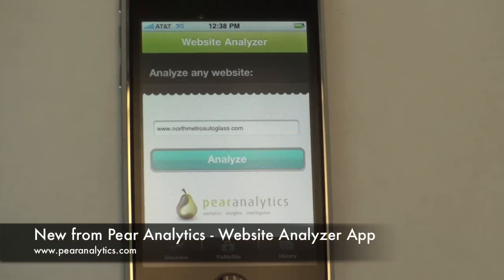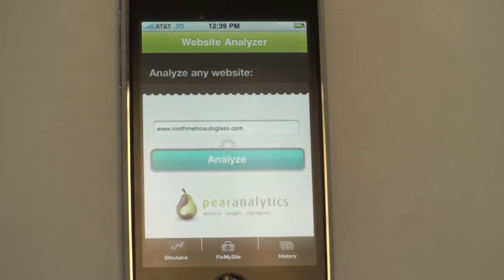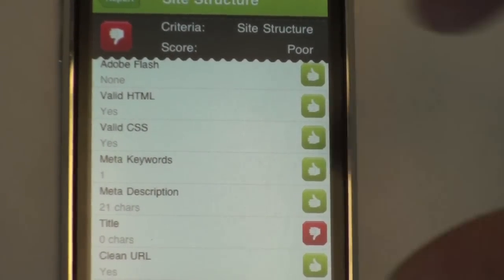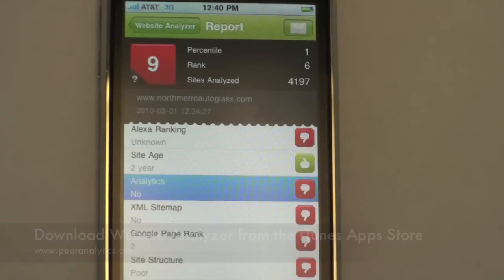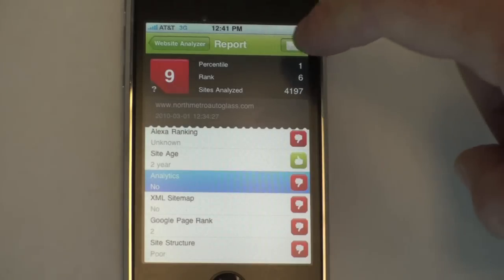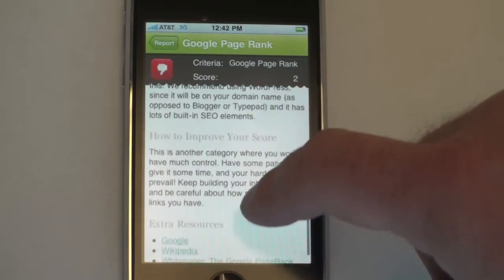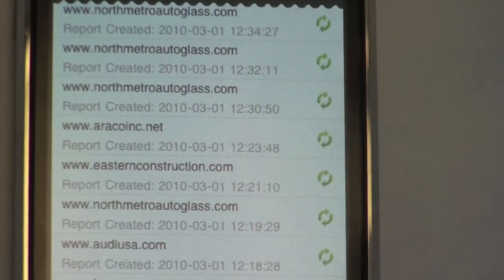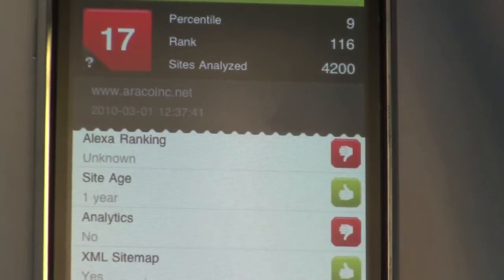Website Analyzer from Pear Analytics for iPhone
Pear Analytics™ today announced the release of its free Website Analyzer™ for the iPhone® and soon to be iPad® application.

The Website Analyzer application analyzes any website or blog by scanning the site and a variety of data sources to determine how SEO-friendly the website is.  Within 30 seconds, the user will get a full report on their website with a vast and easy to read information and resources to show the user how to fix or solve the problems in non-technical, easy-to-follow instructions.

Pear develops search engine optimization software to help website owners get better rankings in Google and other search engines.  The iPhone /iPad app is an extension to their product suite, and is similar to the Free SEO Analysis you can get on Pears website, but with a couple of extra advantages.